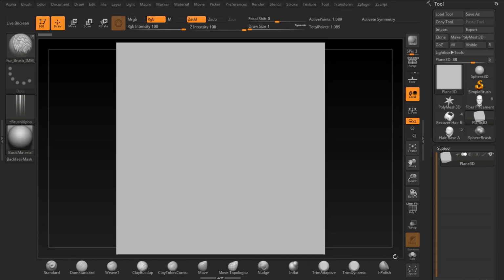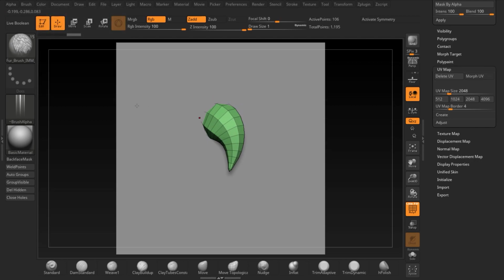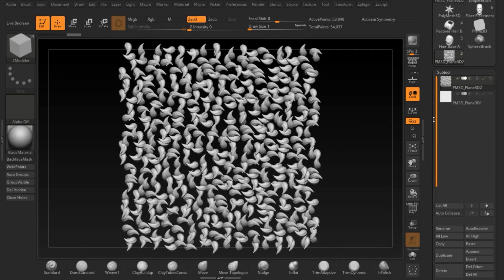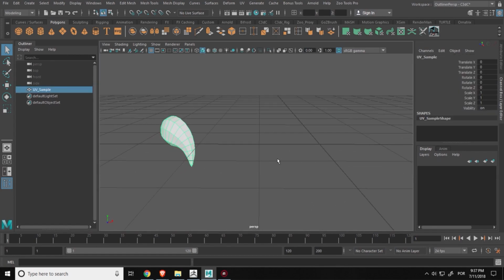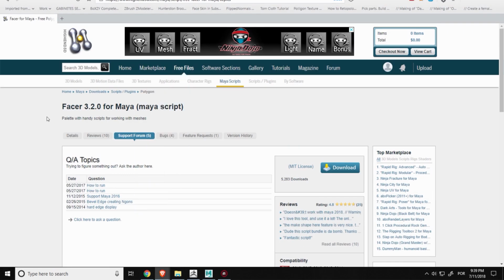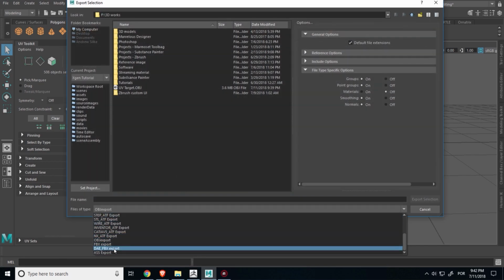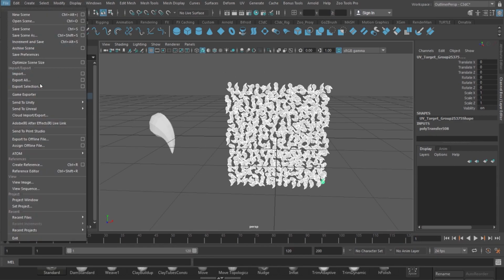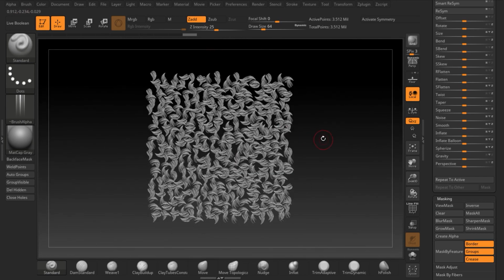Zbrush Tutorial - Preserve original Nanomesh UVs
In this video, I show a method to make your created nanomesh mesh to contain their original UVs in a fast way, potentially helping you save a lot of time and taking advantage of instancing with UVs for your projects.